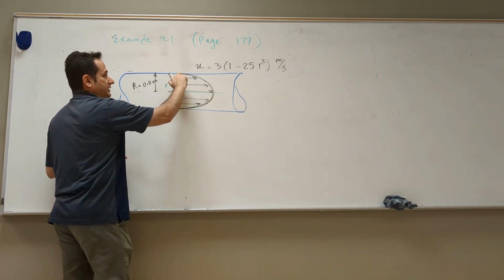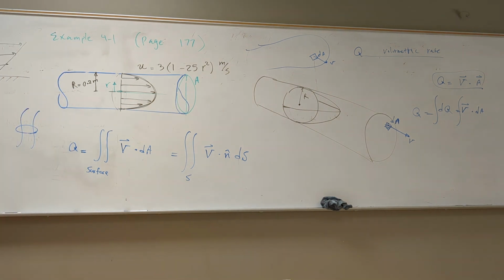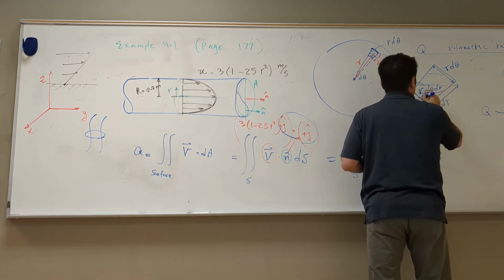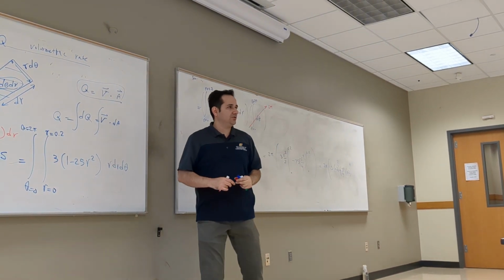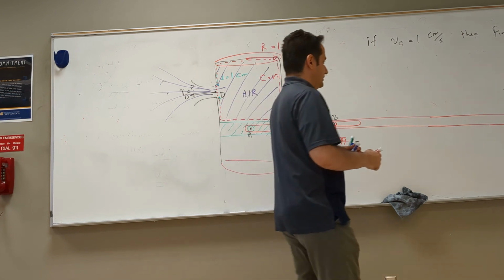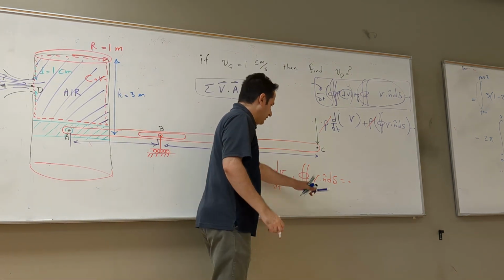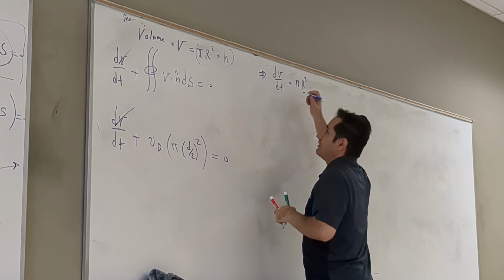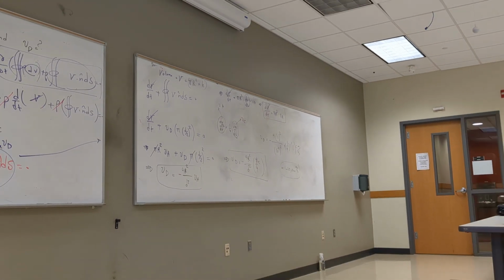Conservation of Mass Part 2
Fluid Mechanics Fall 2022